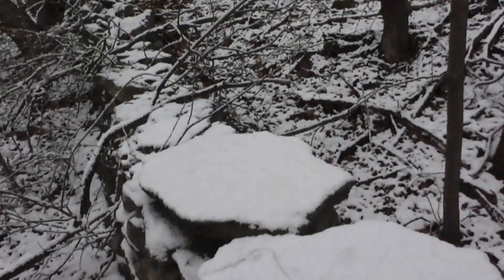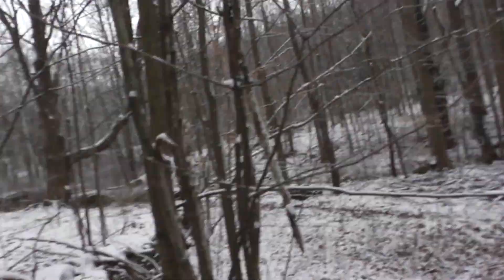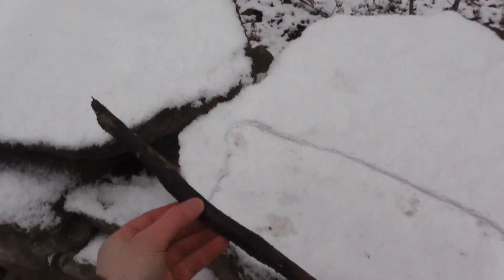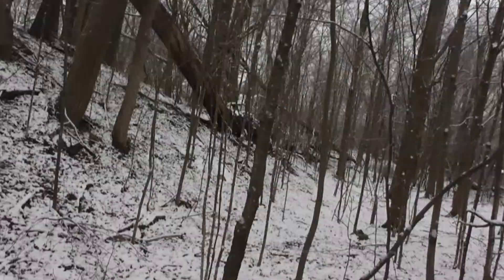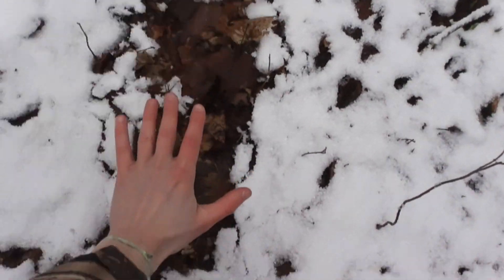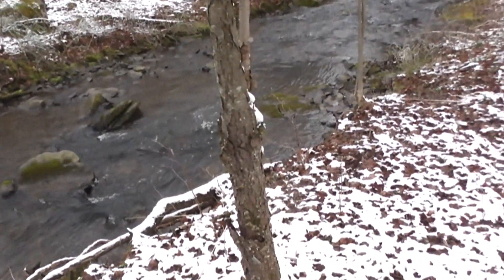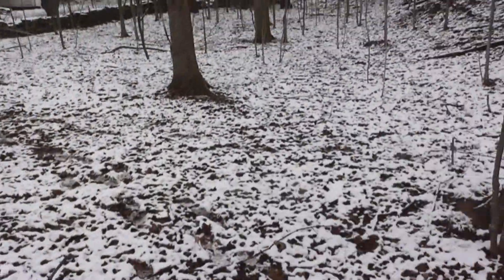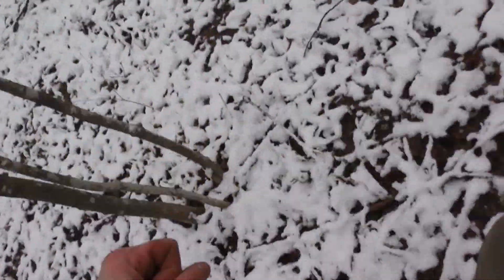Bigfoot? Yeti? Wild-Man? Sasquatch?! NAME THAT SPECIES - #9 ~ THE ABOMINABLE FLOYD-SQUATCH!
To go along with all of the things I do with ChaseFloydInc, I am also a Science Teacher, and that currently means that I (along with all of my students) are on a Mandatory Quarantine and Closure due to the Coronavirus.

In order to keep a "Continuity of Education" I have been working almost non-stop on my video lessons for my students. Due to their length though I have been having trouble getting new ones released every day, so I have been doing a lot of thinking as to how to be able to release a daily Science Video to make sure my students get their daily DOSE of Science Learning!

I then had this idea for a "mail-bag" esque segment in which I read and answer letters from my students containing questions they want ANSWERED about SCIENCE!

This evolved into what is now known as "$ci FAX with Chef Floyardee"! However, I feel that my students need MORE than one Daily Science Video!

After some thinking I have thus put together another video series that I call "Name That Species" in which each day I will find and film a unique species of Organism for my students to see!

It will then be there JOB to research the SPECIES and figure out its SCIENTIFIC NAME! The first student to do this and post the full, SCIENTIFIC NAME for the Species in the Comments will win a PRIZE when we do eventually return to school! In other words...

NOTE! The first student of mine to write the full SCIENTIFIC NAME of this Species will win a PRIZE (such as a BLUE MARK, Candy, or some Chef Floyardee MERCH) when we do eventually return to SCHOOL so get RESEARCH-IN'!

I feel that this is going to help us a lot when it comes to learning about the Diversity of Living Things (something we would be learning about if we were still in school)!

A Chef Floyardee Studios Production: A Division of ChaseFloydInc